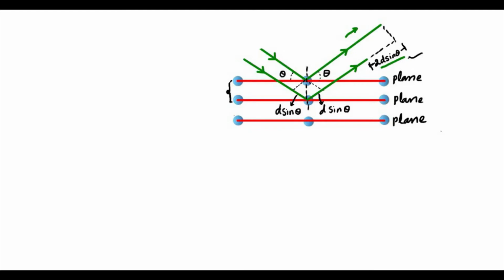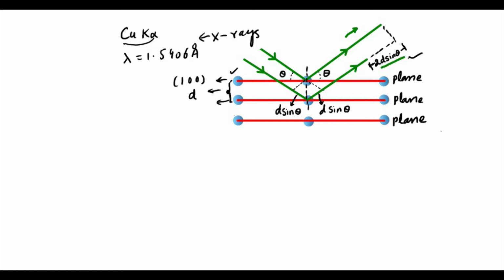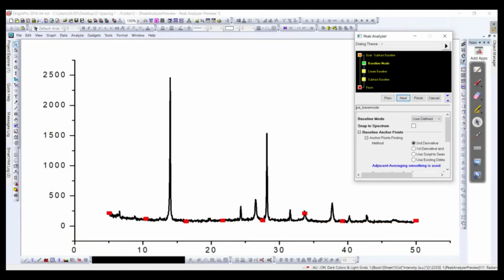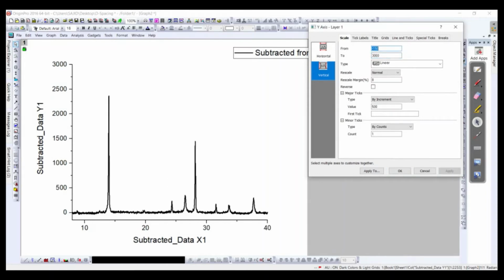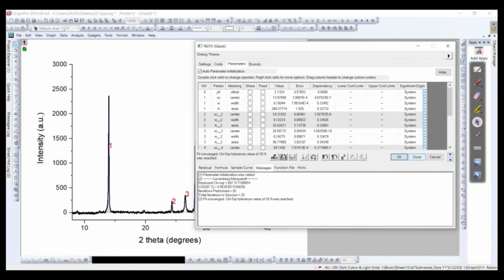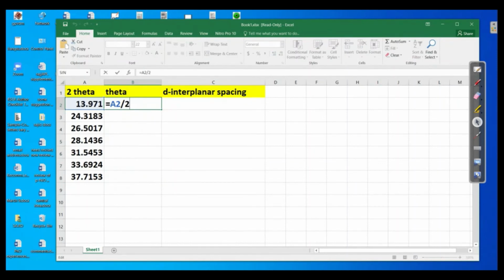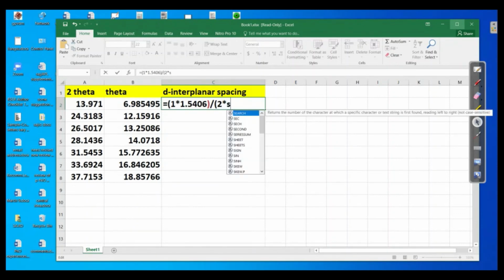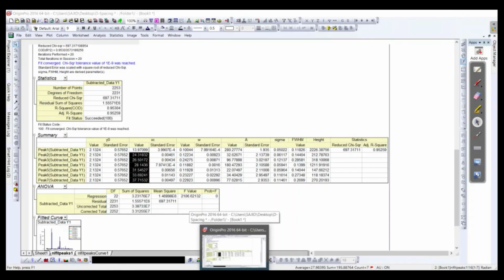How to Calculate d-spacing or interplanar spacing of perovskite from XRD